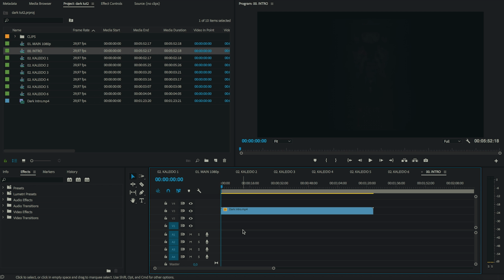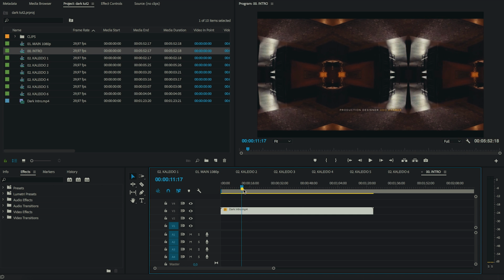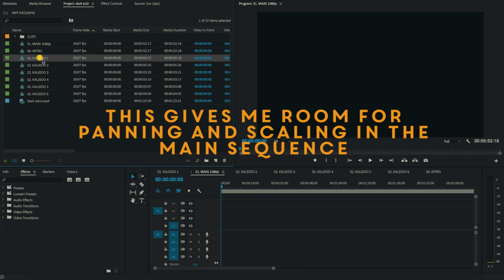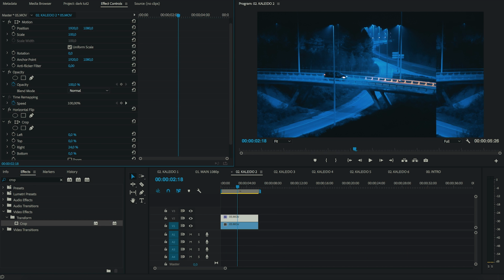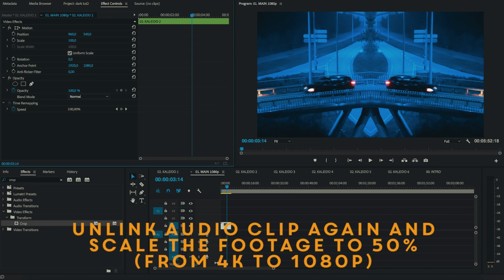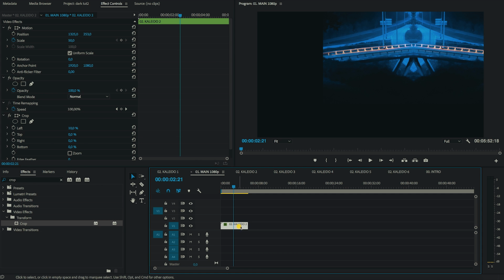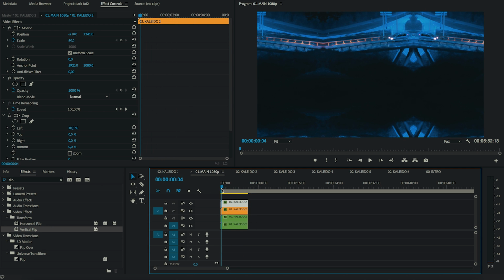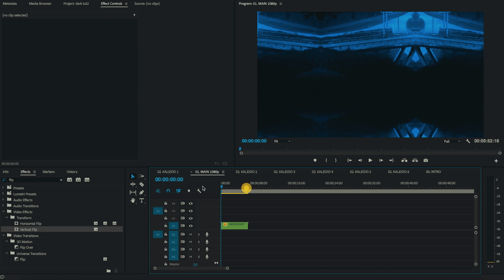Netflix "Dark" Opening / Intro Effect Tutorial - Adobe Premiere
Want to know how to recreate that cool kaleidoscopic effect in Netflix newest series Dark? Check this tutorial!